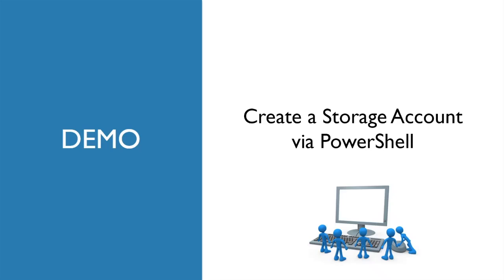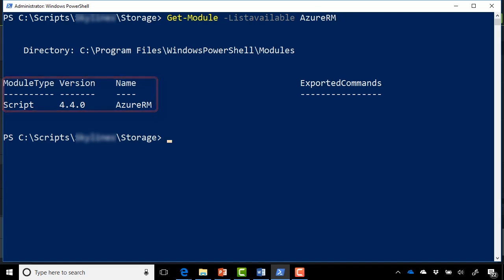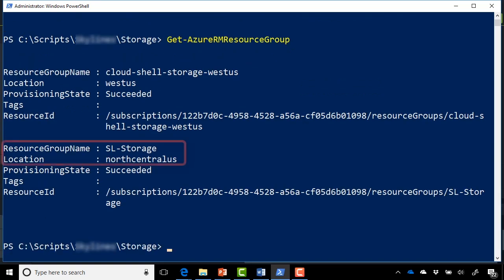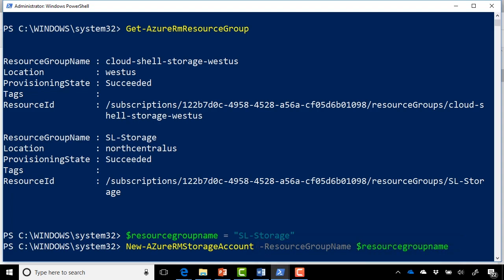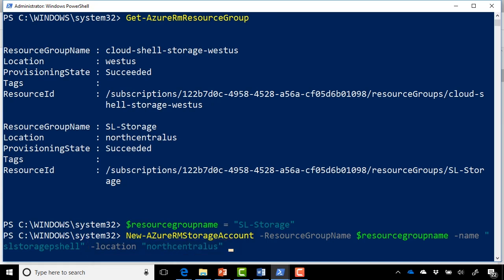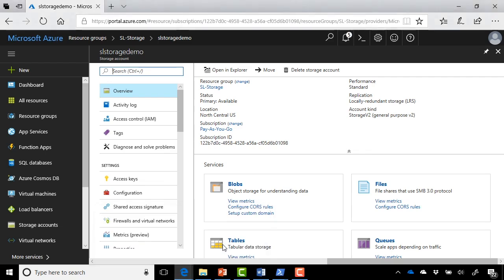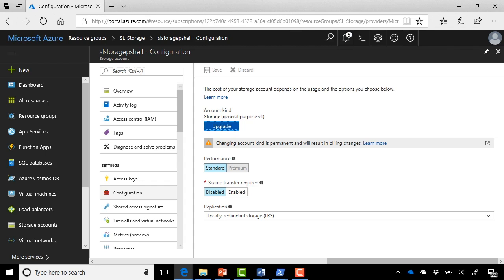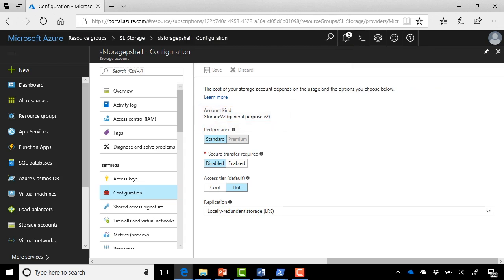05 021 Demo Storage Account PowerShell